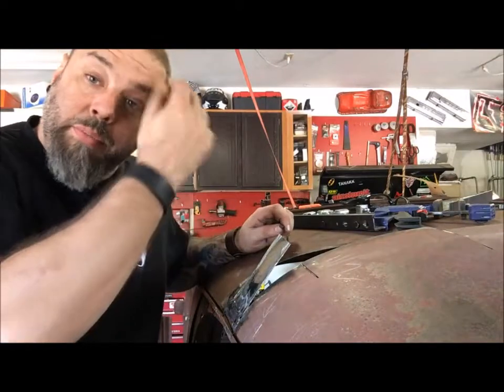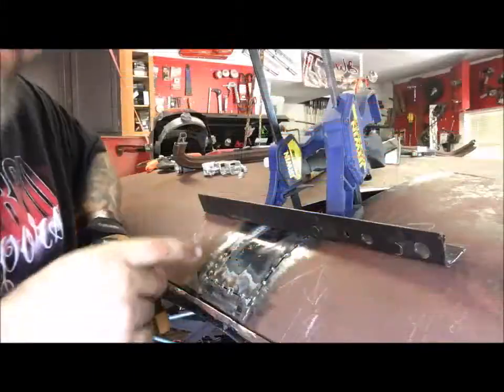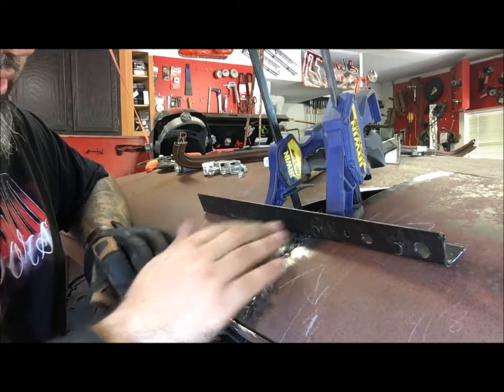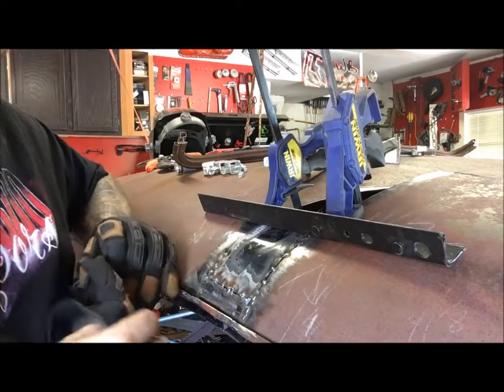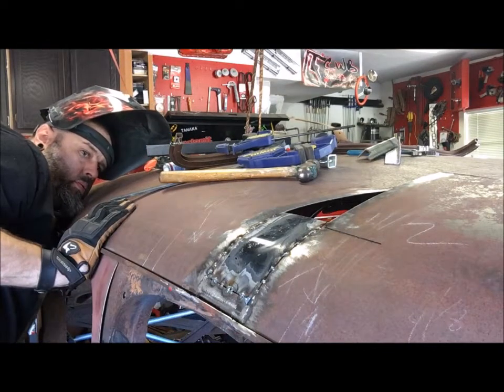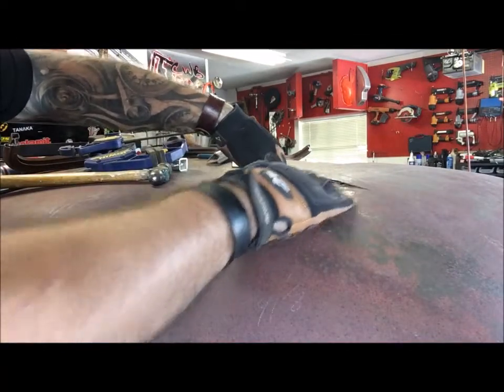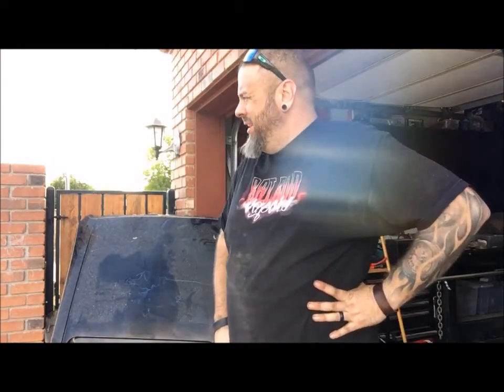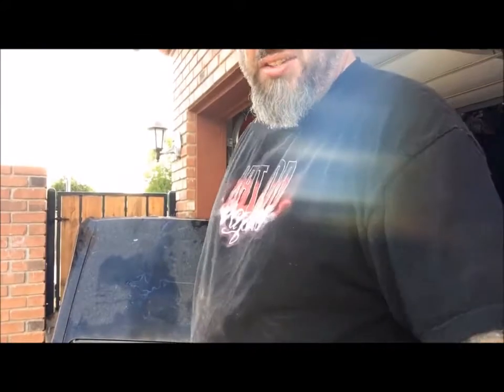Roof Section And sunroof -1937 Rat Rod Build Update 3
On this update I finish the roof section and install the sunroof

Follow us on:
Facebook "Broke Bastard Garage"
Instagram "brokebastardgarage"